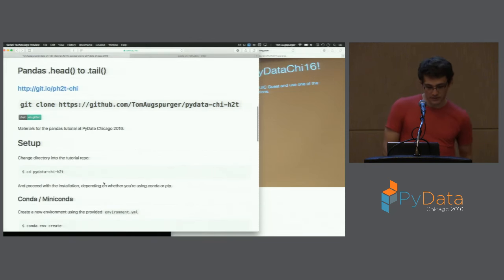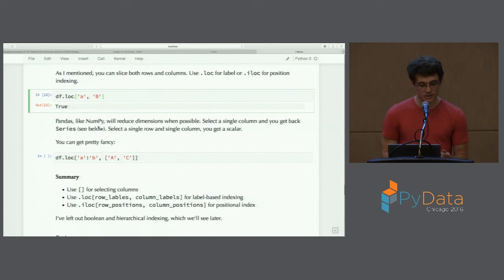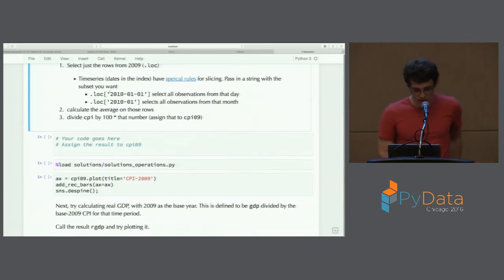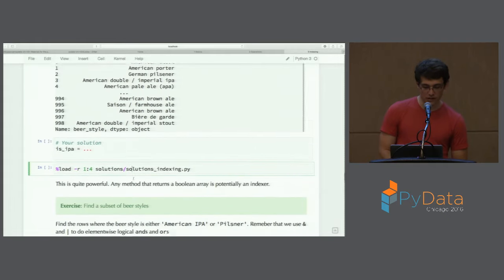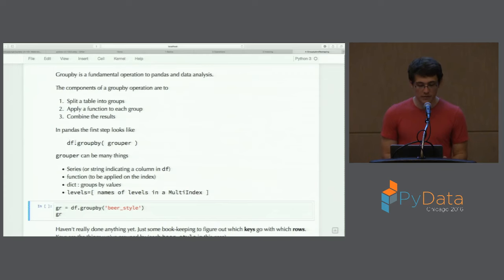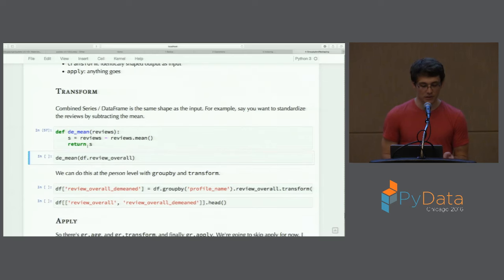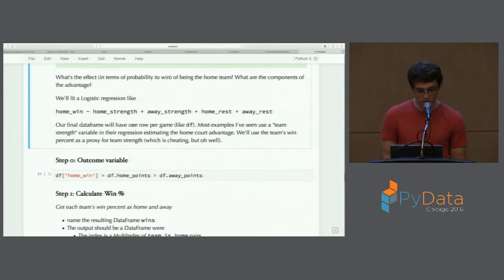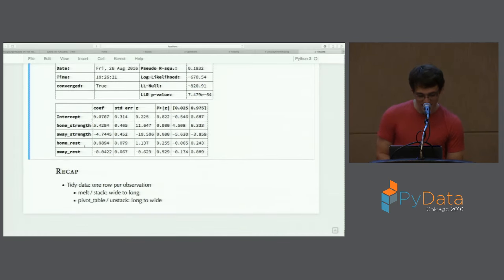Tom Augspurger | Pandas: .head() to .tail()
An introduction to using pandas for data analysis.  Please clone the repository and follow the setup before arriving. 00:00 Welcome!
00:10 Help us add time stamps or captions to this video! See the description for details.